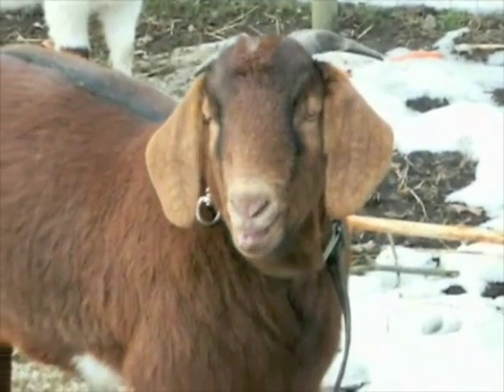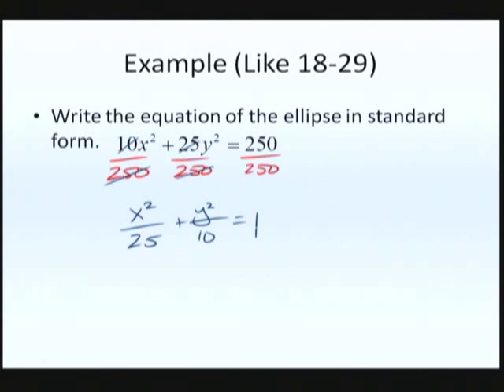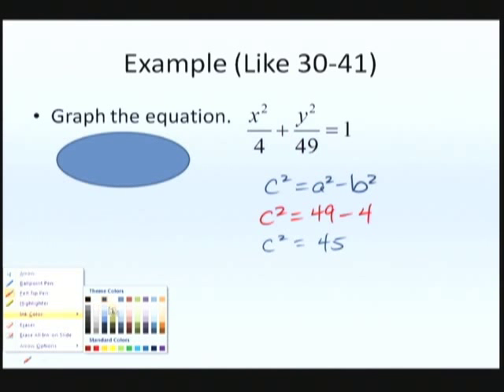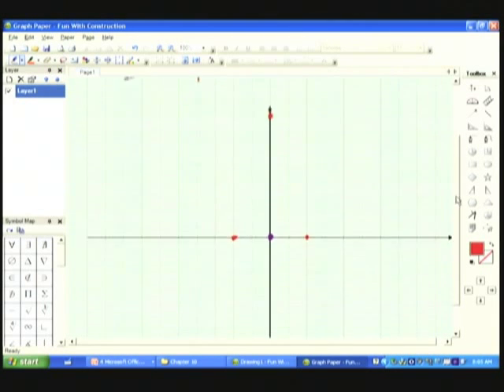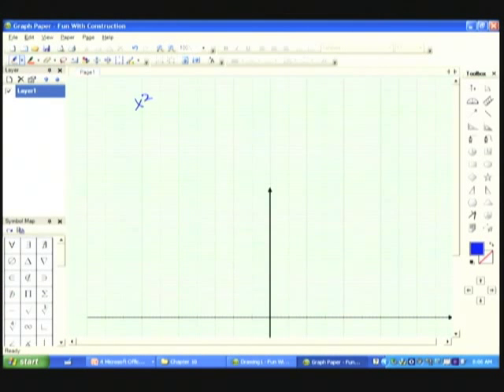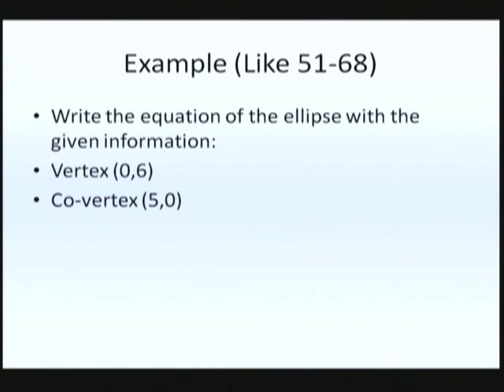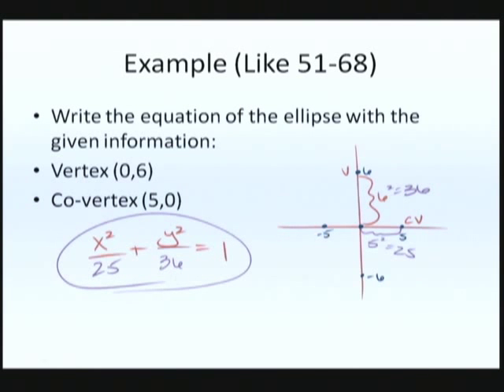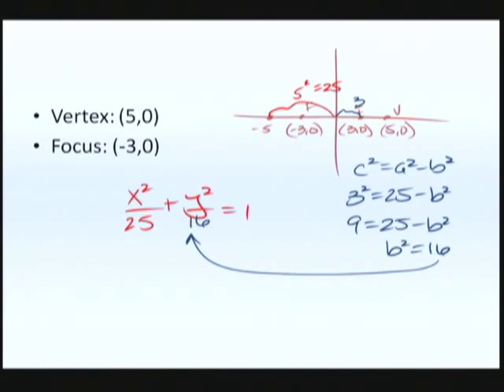Ellipses (Part 2)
Covers basic properties of Ellipses, including how to write an ellipse in standard form, graphing ellipses and writing equations of ellipses given the vertex and foci or co-vertices.